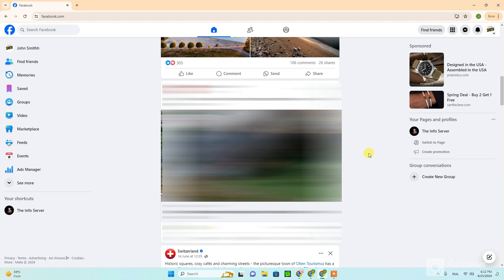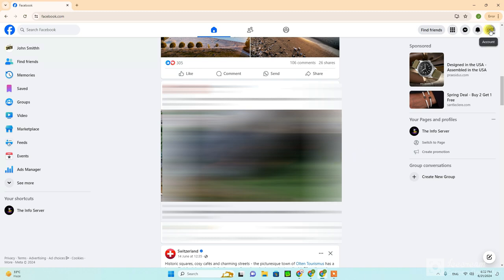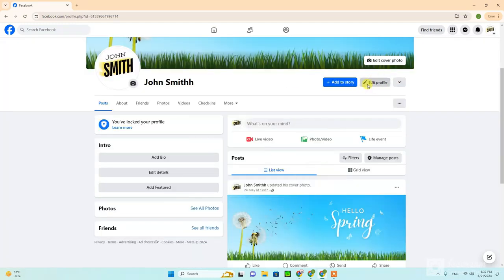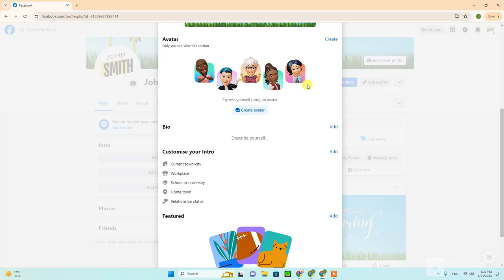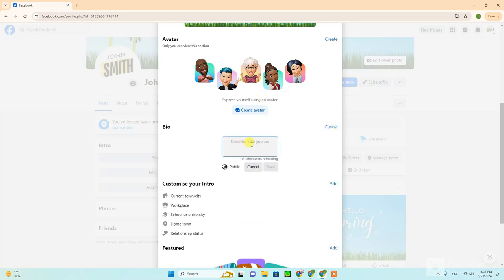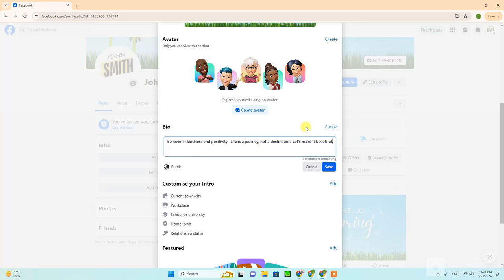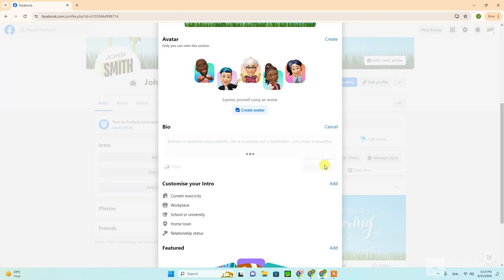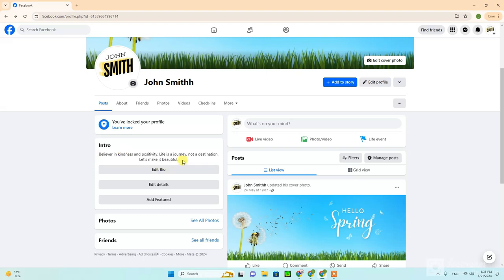How to Add a Bio on Facebook Profile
Learn how to add a bio to your Facebook profile with this easy-to-follow tutorial! Whether you want to share more about yourself, highlight your interests, or add a personal touch to your profile, this video will walk you through the steps to update your bio on Facebook. Watch now and customize your profile in minutes!

In this video, we'll cover:

Accessing your Facebook profile settings
Navigating to the 'About' section
Editing and adding a new bio
Tips for writing an engaging and informative bio